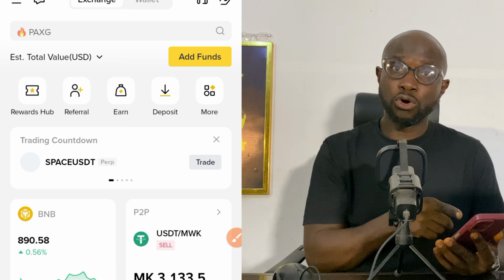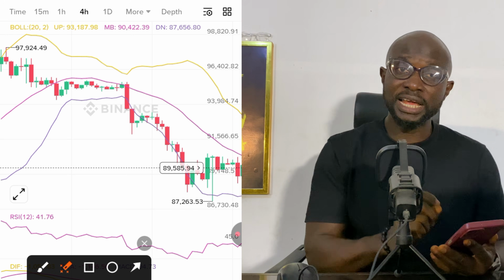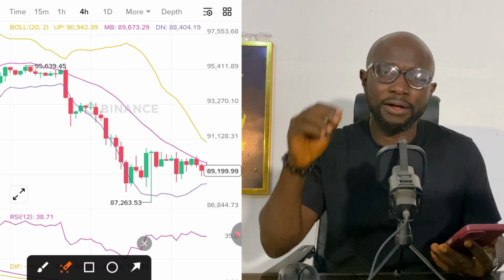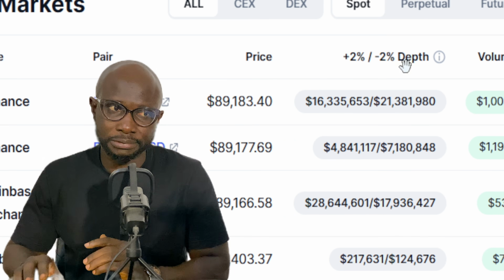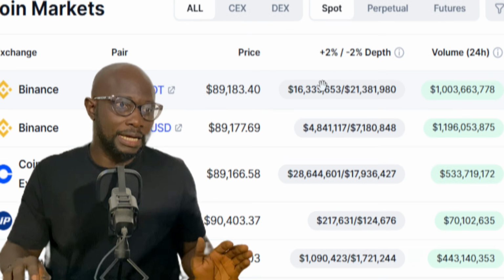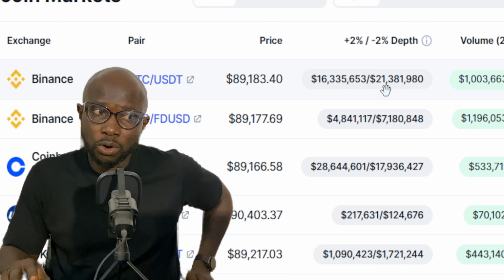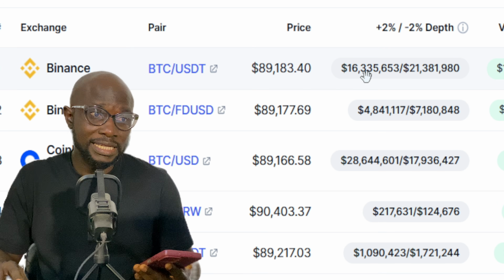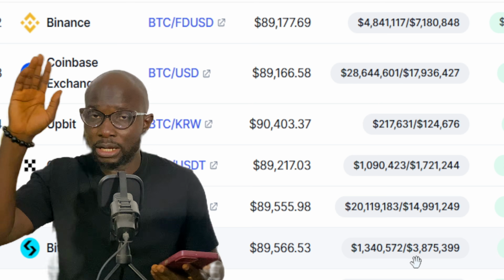How to Identify Buy & Sell Pressure in Binance Spot Trading Using Market Depth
Knowing when to buy (LONG) or sell (SHORT) is one of the biggest challenges traders face, especially beginners. Many traders rely only on candlestick patterns, but without understanding market direction, those patterns often lead to confusion and poor decisions.

In this video, How to Know When to Buy (LONG) or Sell (SHORT) Using Market Direction & Candlesticks, I break down trading concepts in a simple, beginner-friendly way. You’ll learn how to identify higher timeframe market direction, understand bullish and bearish trends, and correctly use candlestick patterns with proper context.

We cover how higher highs and higher lows signal potential buying conditions, while lower highs and lower lows can point toward selling opportunities. You’ll also see how candlesticks work best when combined with market structure and basic technical indicators, instead of being used in isolation.

This lesson is designed for traders at all levels, especially beginners who want clarity without confusion. Everything is explained step by step using easy language, visual examples, and real-market logic to help you understand why price moves—not just where it moves.

If you’ve ever struggled to decide whether to go long or short, this video will help you think more clearly and trade more responsibly.

🚀 Sign Up & Claim Up to $10,000+ in Crypto Rewards
Ready to start your crypto journey?
💰 Potential Bonuses: $100 – $5,000+
🎁 Rewards may include welcome bonuses, trading rebates, mystery boxes, and event incentives.

📌 Bonuses and rewards may vary depending on your region, deposit amount, and ongoing exchange promotions.

market direction trading
how to know when to buy or sell
long vs short trading
price action trading
trend direction explained
forex candlestick strategy
bullish and bearish trends
market structure trading
how to trade candlesticks
trading without indicators
chart reading for beginners
support and resistance basics
professional trading mindset
trading education youtube
how to trade responsibly